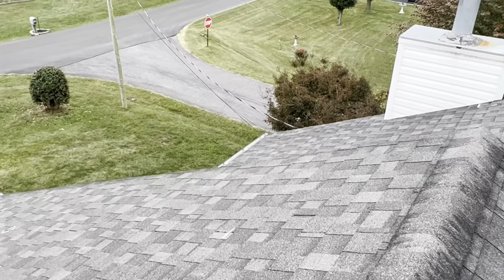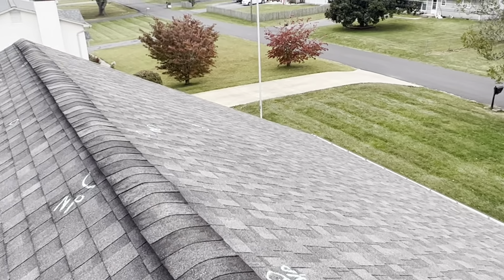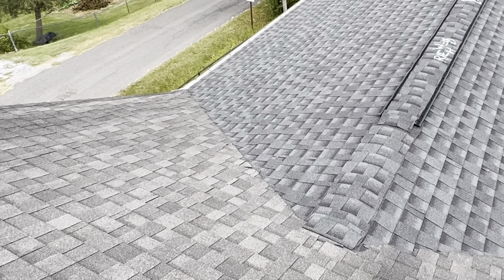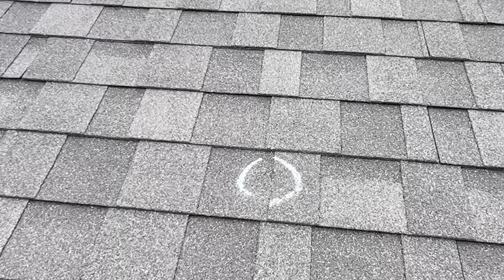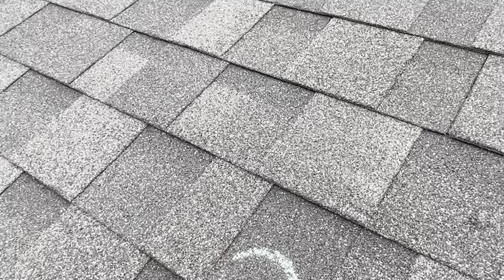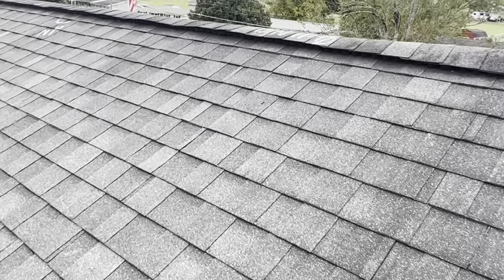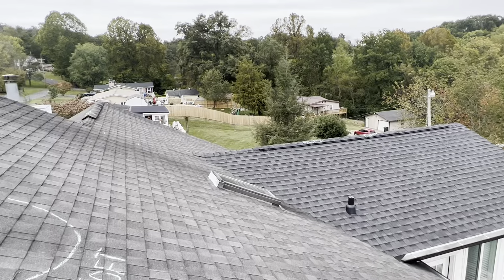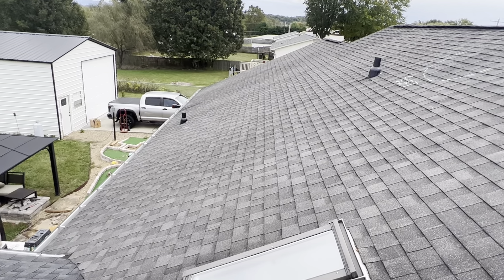102 Lake Dr - Basket